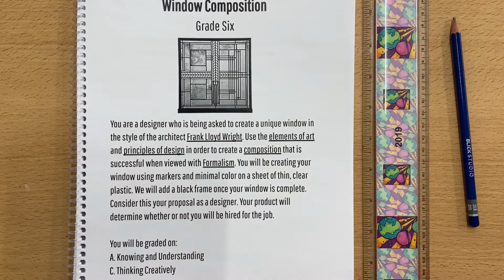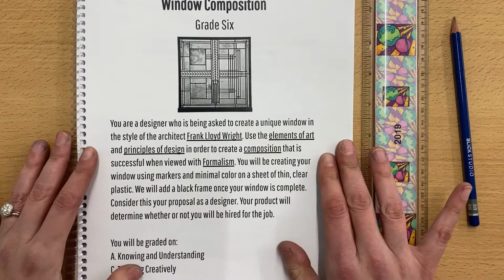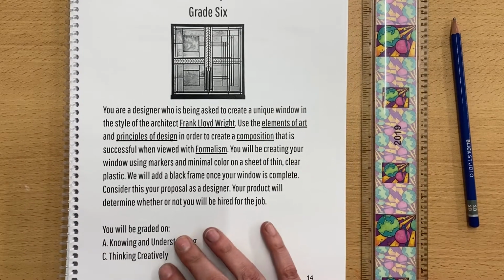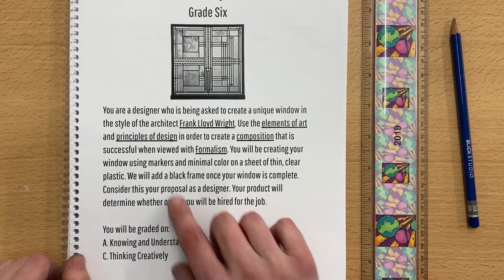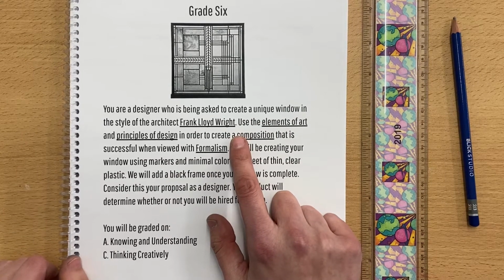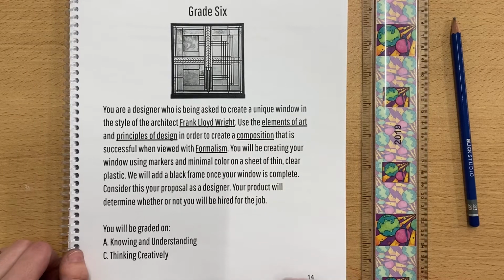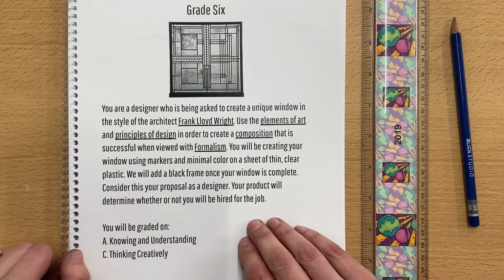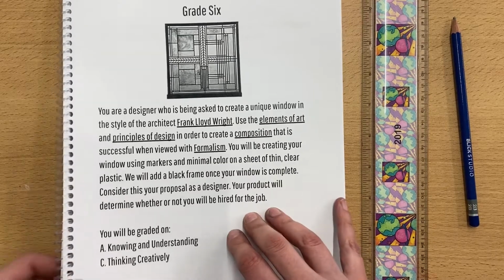Window Composition Lesson 1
Lesson 2 for the Window Composition project for 6th grade.